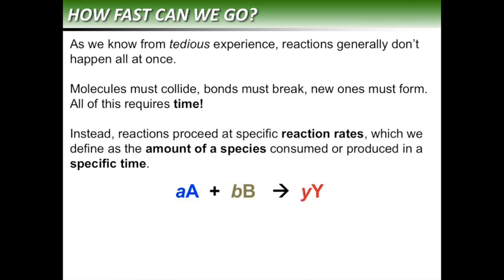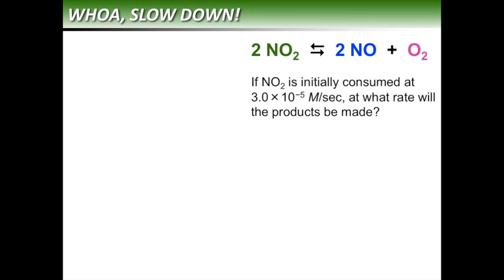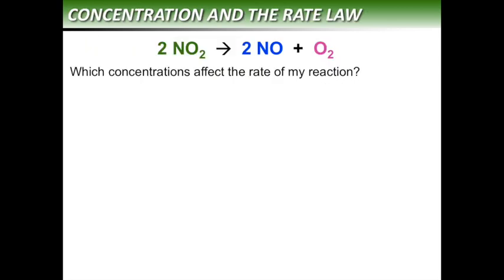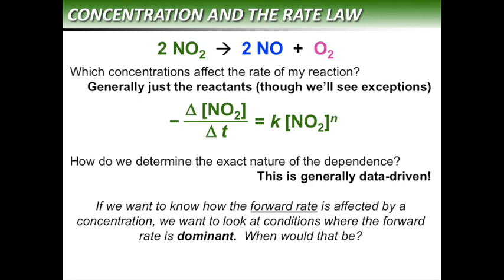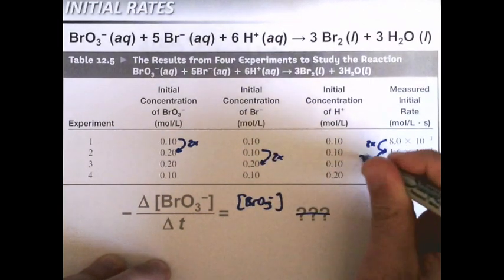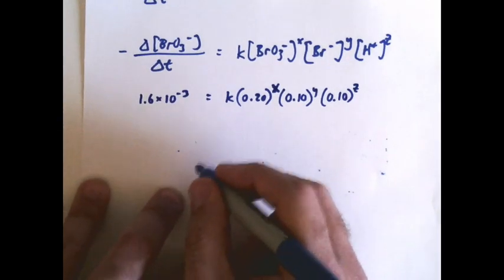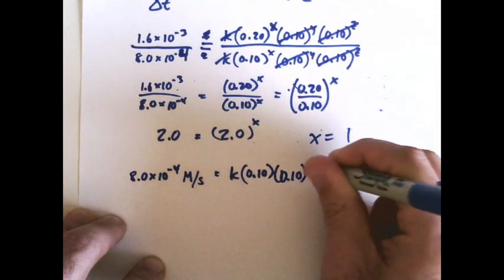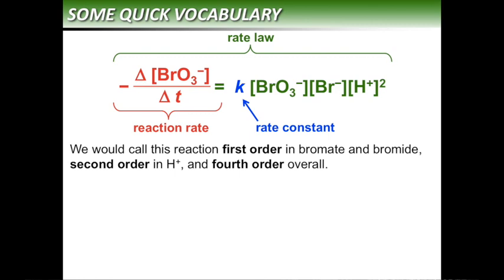Kinetics Mini-Lecture 1: Introducing Rate Laws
QUICK NOTE RE: CANVAS QUIZ... Questions for that first begin appearing in the third video in this series.  Don't worry, you didn't miss any yet!

The first of a 5-part video series (roughly 90 minutes total) to bridge students entering Chem 121 at DVC without having learned Chemical Kinetics in Chem 120.  In this video, we learn our way around a rate law equation, and determine one from a set of initial rate measurements at different concentrations.

Recommended reading from Tro's "Chemistry: A Molecular Approach" 4th edition = Chapter 14, p. 623-633